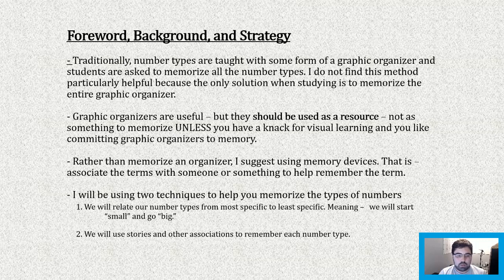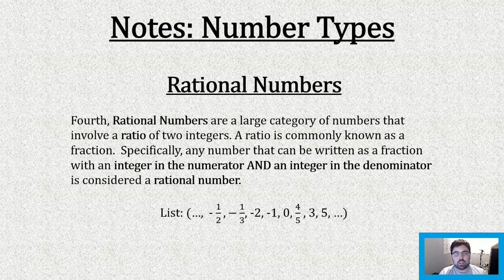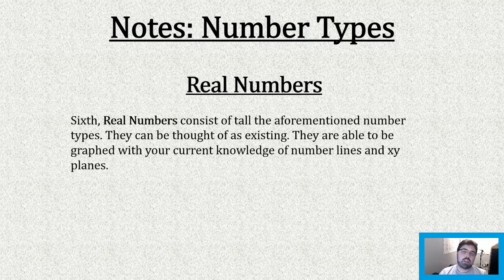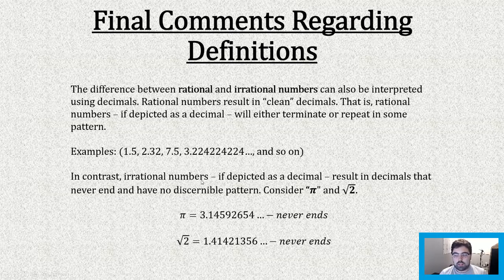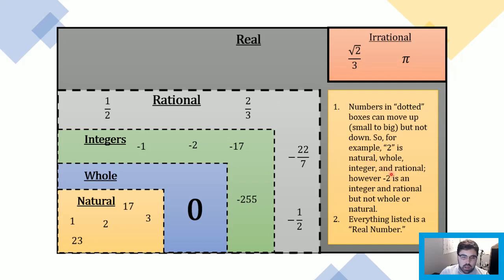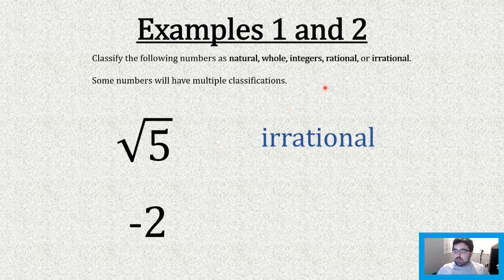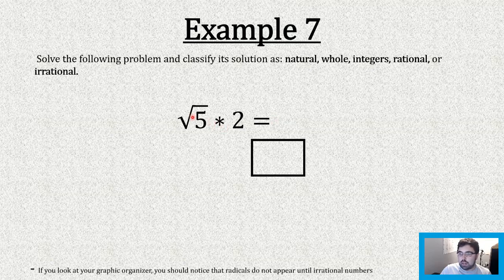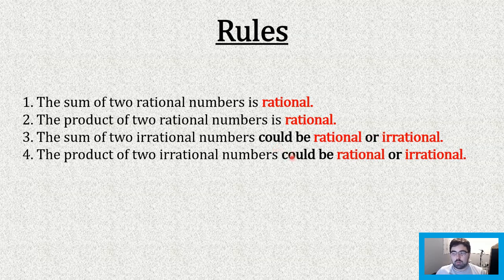Rational and Irrational Numbers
This video serves as an introduction to rational numbers.

Example problems include sums and products of rational numbers.

I recommend watching the video in two parts.

Part 1: First 15 minutes
Part 2: Lase 10 minutes

Timestamps:

2:36 - Lesson Start
15:36 - Examples Begin

There are three practice problems at the end.